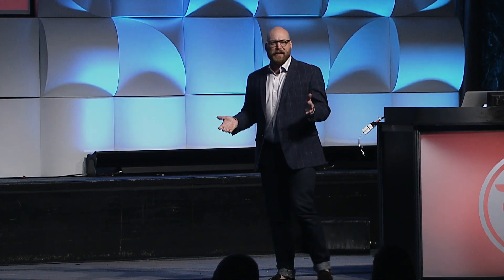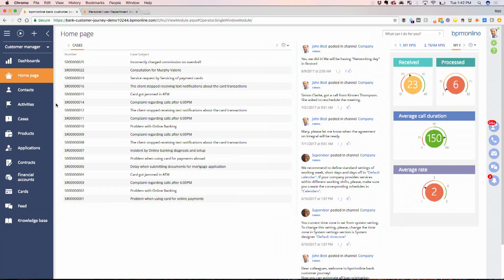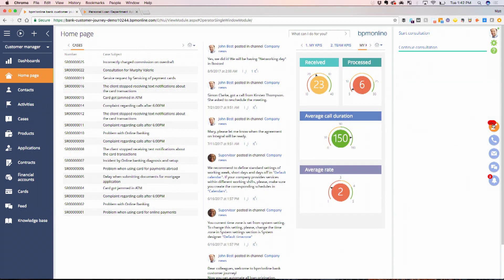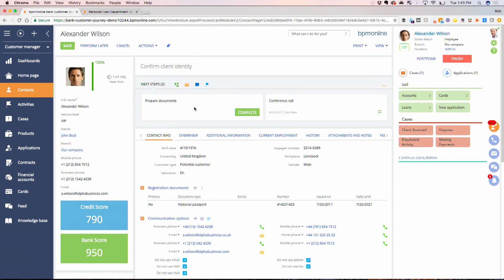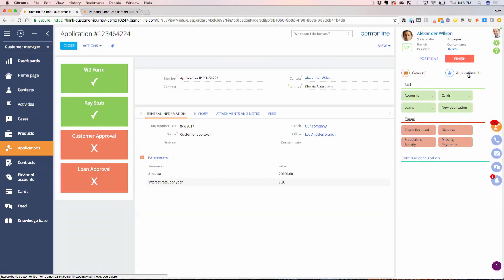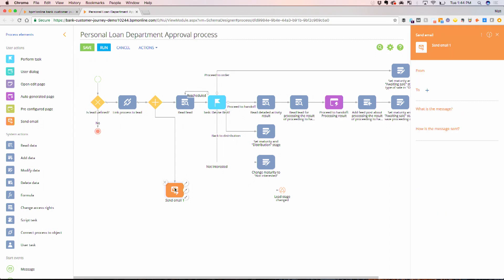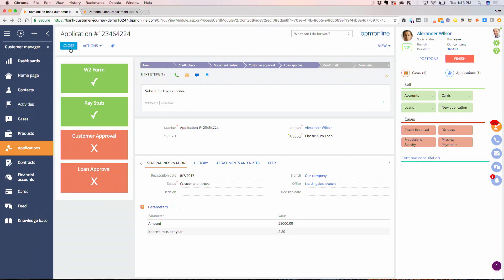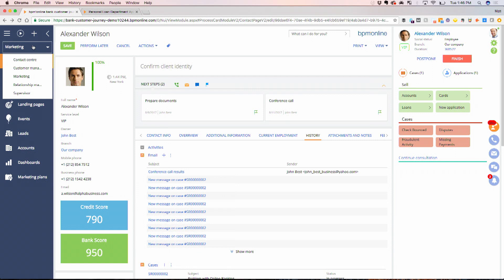bpm'online / FinovateFall 2017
bpm'online presented at FinovateFall 2017. How they describe their product/innovation: Bpm’online financial services is an innovative process-driven CRM designed for corporate and retail banks and financial institutions to streamline customer-facing processes and enhance customer experience. Its core advantages for users are intelligent business process management capabilities and a single platform for all customer-facing operations. It enables users to specify a custom sequence of steps for case stages as well as create several case flows for one section. In addition, intelligent Natural Language Processing tools enrich customer profile with the most accurate data from incoming emails.